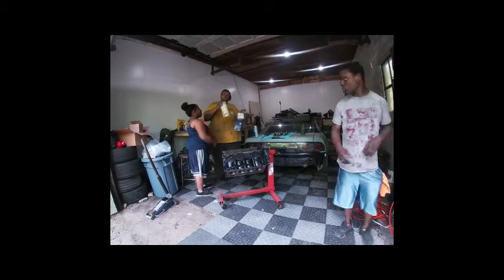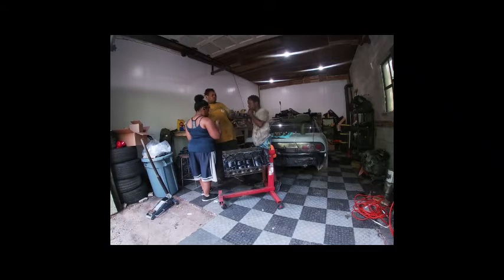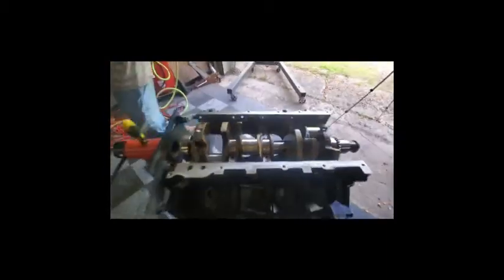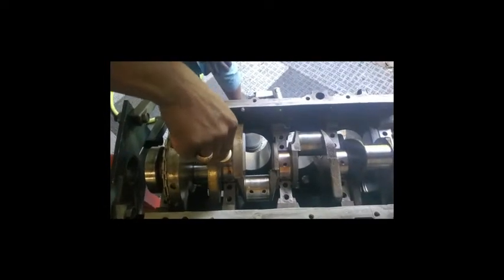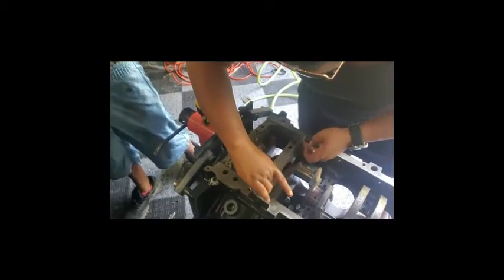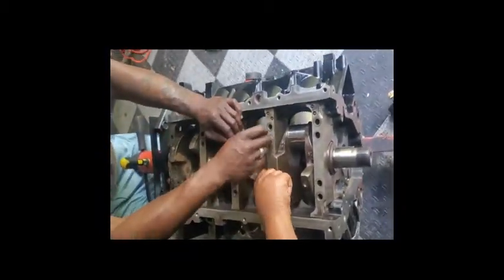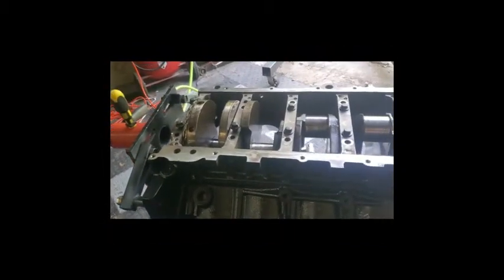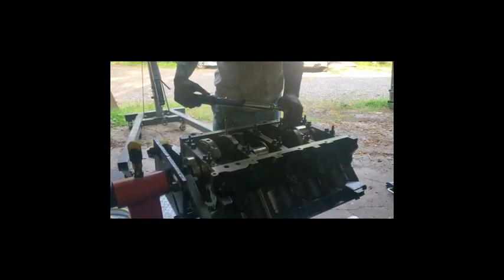240sx 4.8/5.3LS Build pt1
so in this video we show  how we putting together the LS engine

 Don't forget you can enter in win give away that ends on October
1.) You have to Like my 3 recent videos
2.) you have to comment on my 3 recent videos
3.)  The video that you like you would have to repost and tagged me in it on Instagram